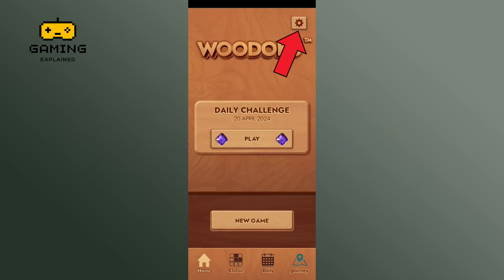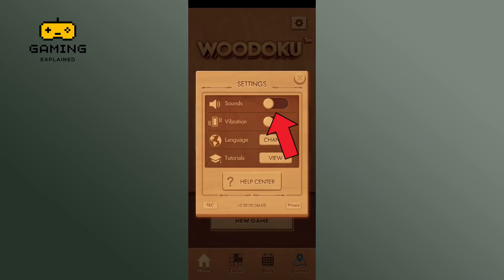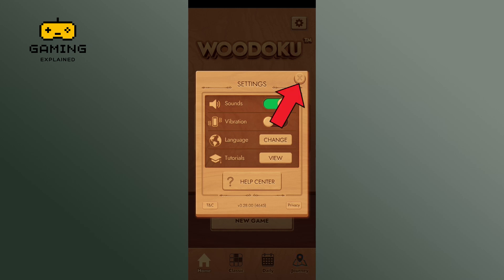How to Turn On Sounds on Woodoku? 2024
First, tap on the settings icon at the top right of your screen. Then, tap on 'Sounds.' Once you see a green line, it indicates that the sound has been turned on. When you're done, tap on the cross icon. And that's it! This is how you turn on sounds in Woodoku.